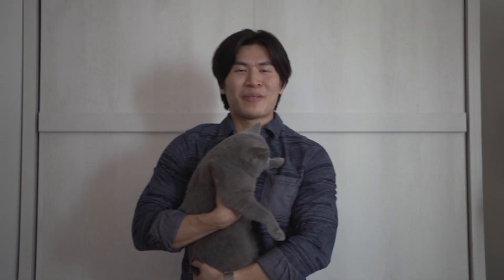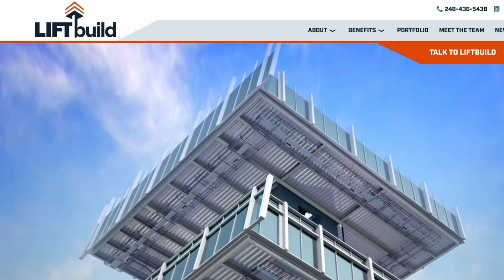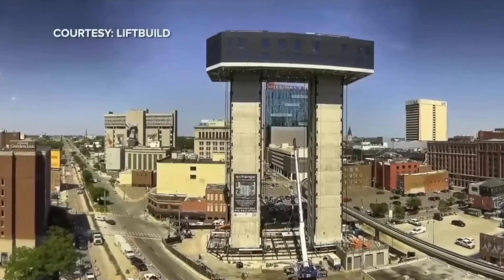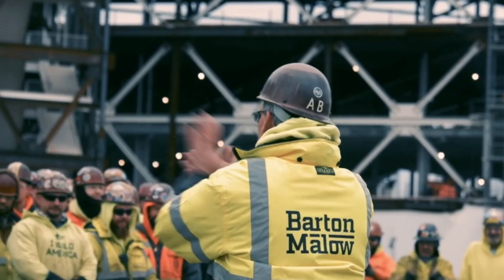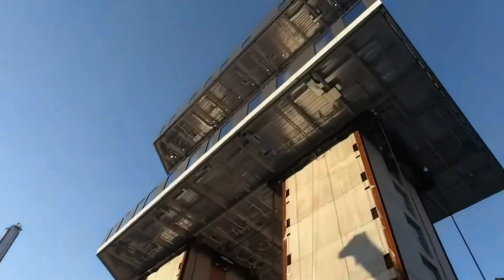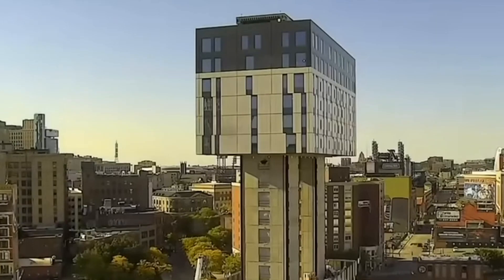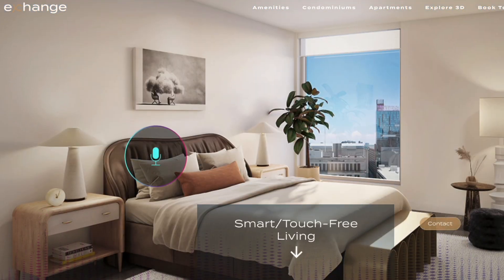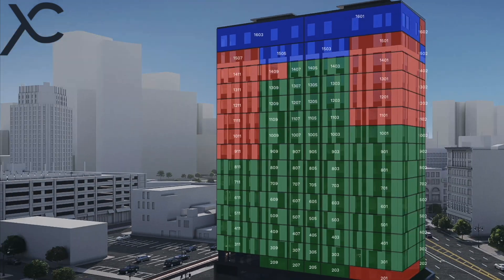LiftBuild Technology - Building from the Top down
In this Case Study, I talk about Liftbuild and the prototype project that tested the feasibility of this new technology. I'm truly amazed at what we can do in construction and I believe that advancement in technology is indeed the best way to solve the labor shortage crisis in the industry and to help people achieve more with less resource.

📝  Hope you got something out of this!

Let me know your questions and comments, I'll be happy to answer them.

Trey